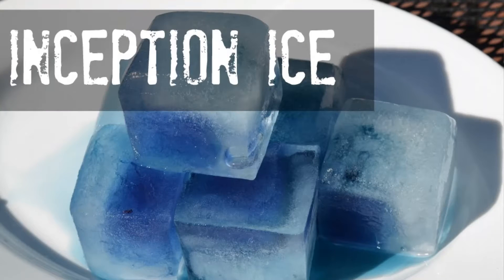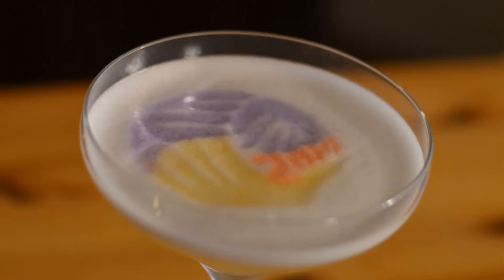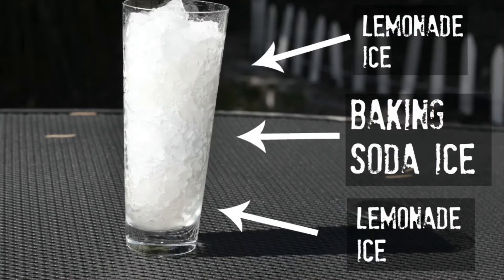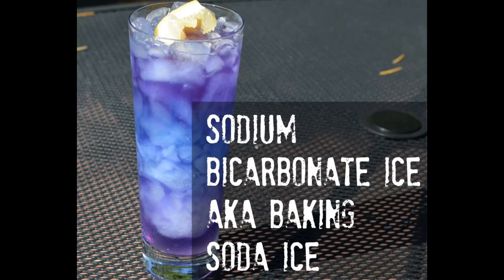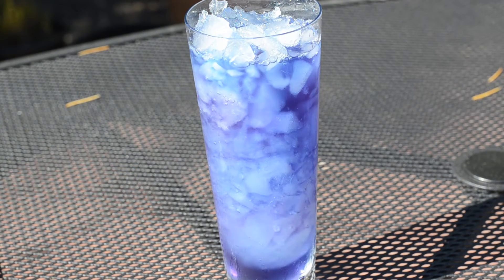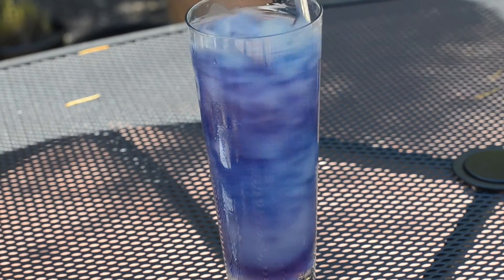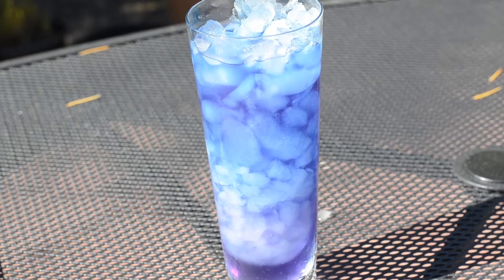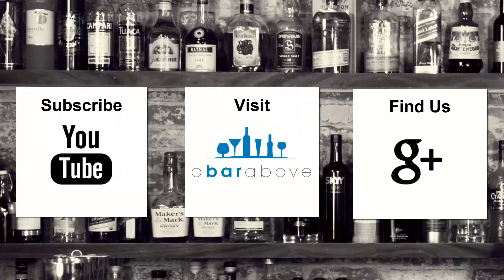Inception Ice and Color Changing Tea Part 2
We had so much fun with color changing tea in the first post, we take another look at it. This time inside of ice.